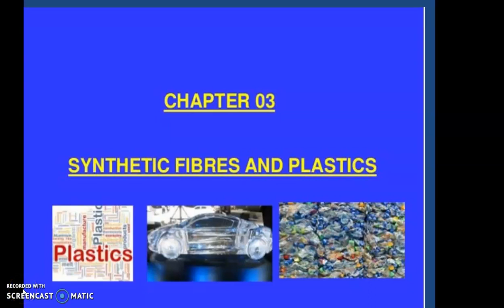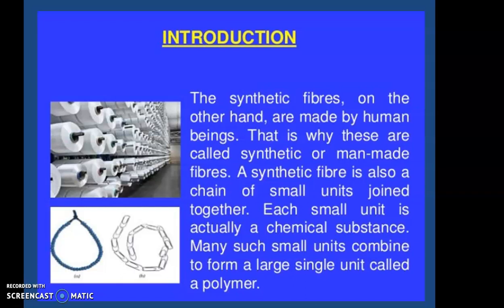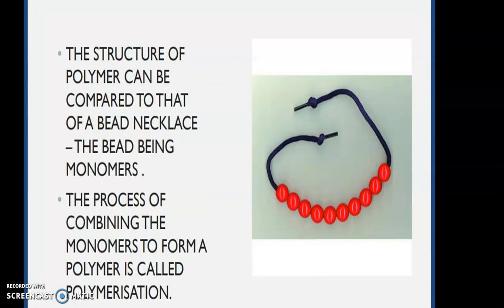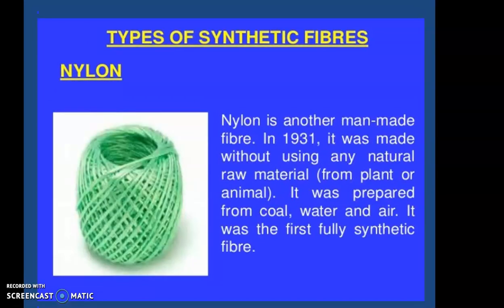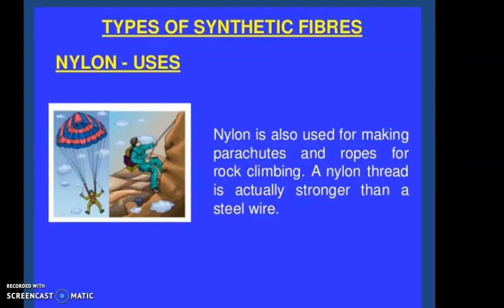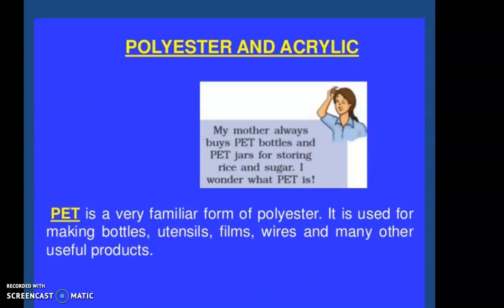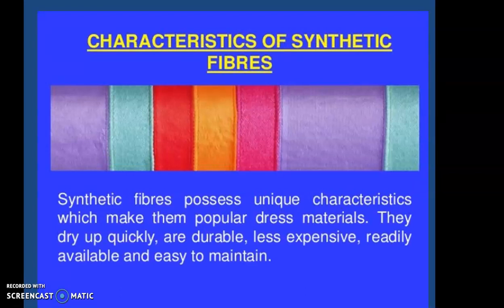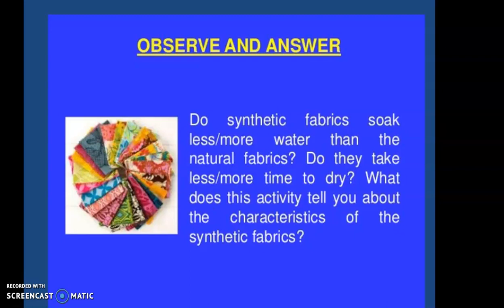synthetic fibres and plastics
class-8
general science
Mrs. Kirti